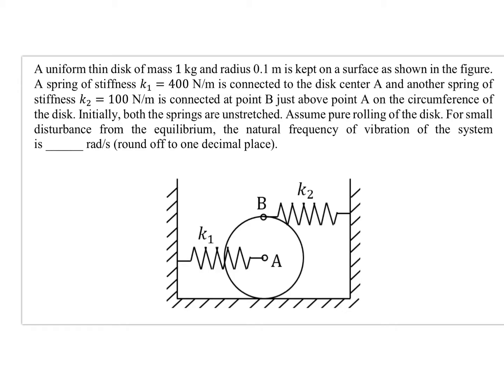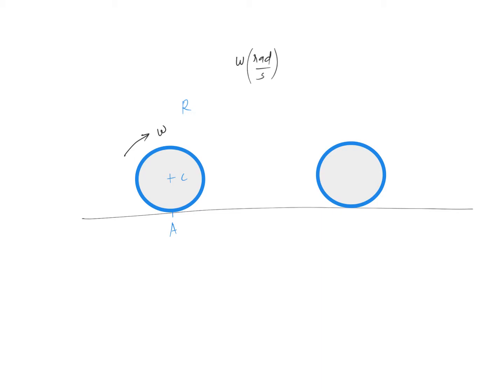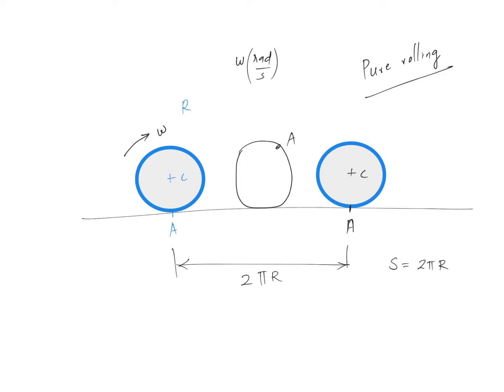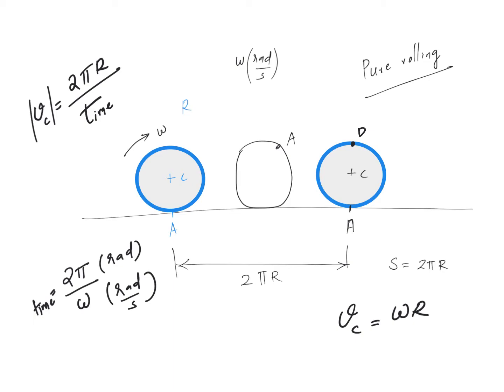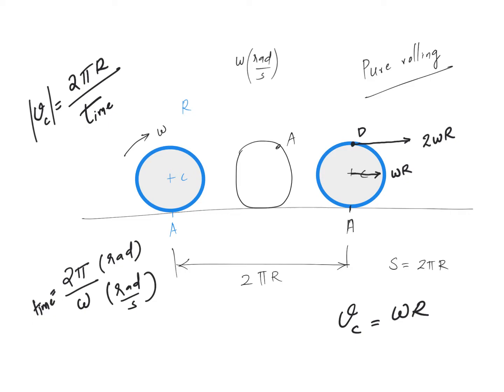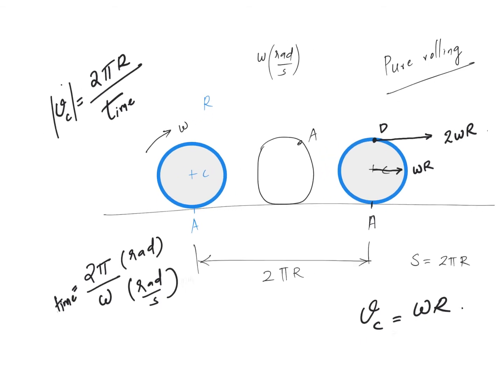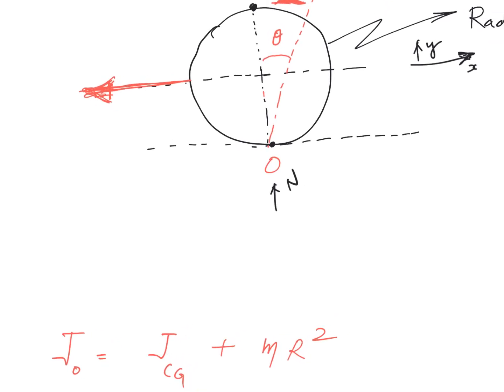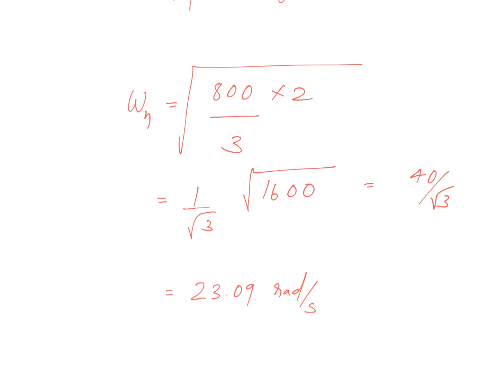Evaluating natural frequency | Mechanical vibration | GATE 2019| Solved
natural frequency of vibration problems